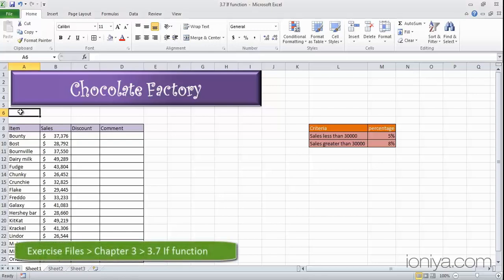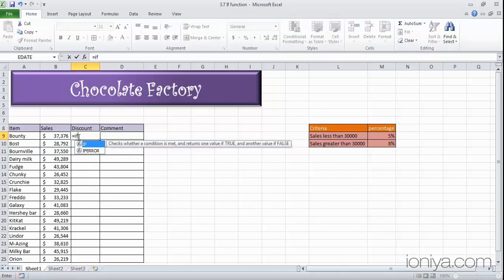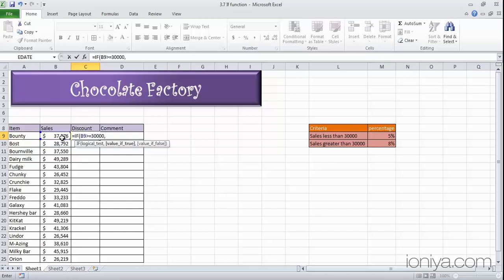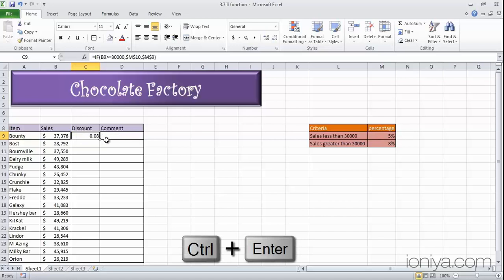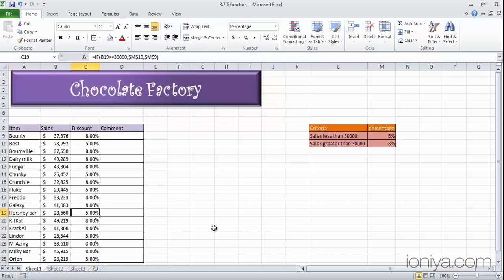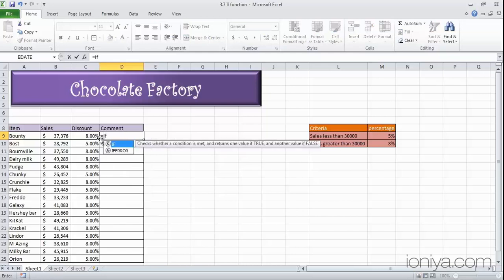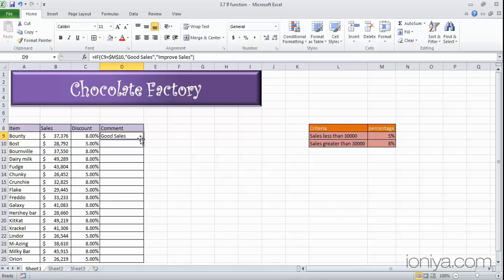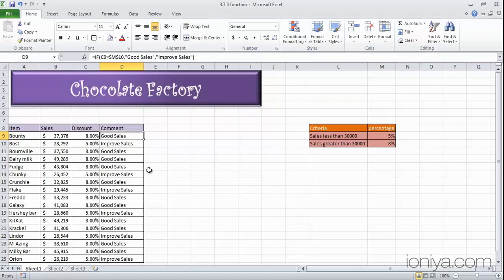If function in excel